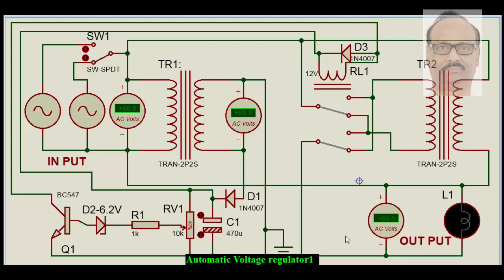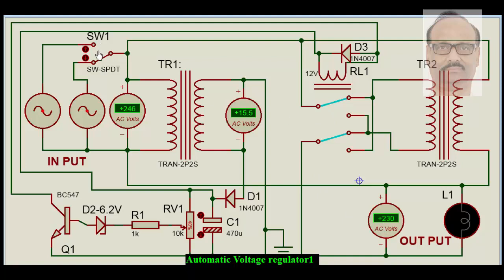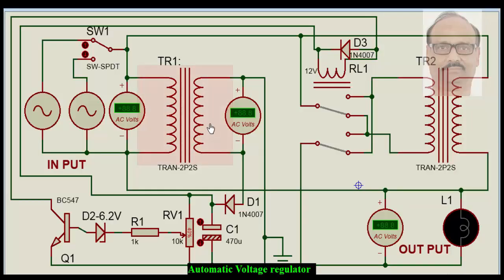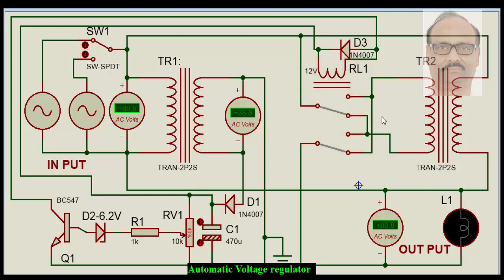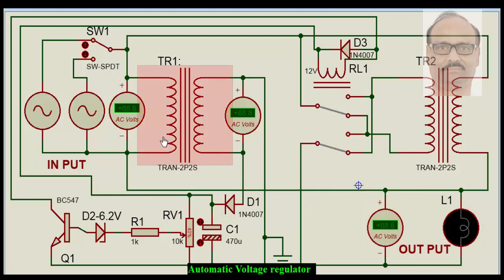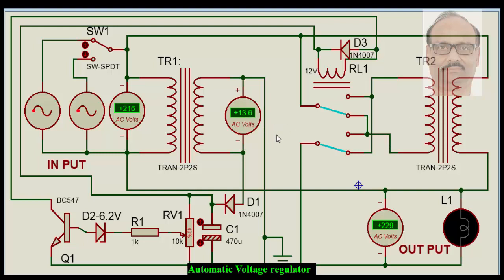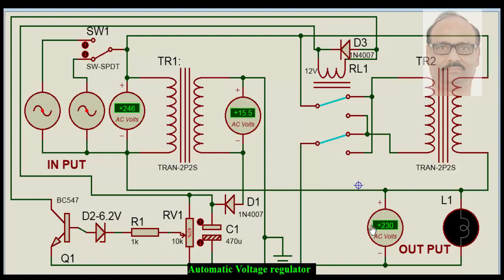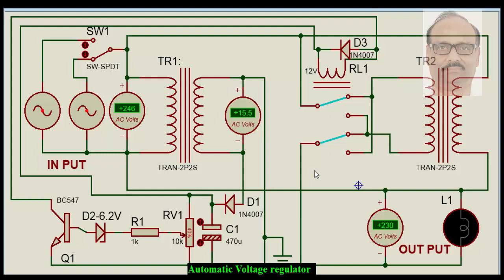Voltage Stabiliser /Stabilizer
AC Voltage Stabilizer / AVR automatic voltage regulator simple circuit  for understanding.